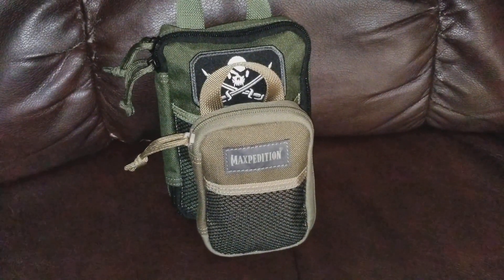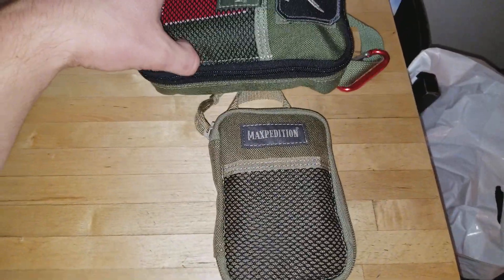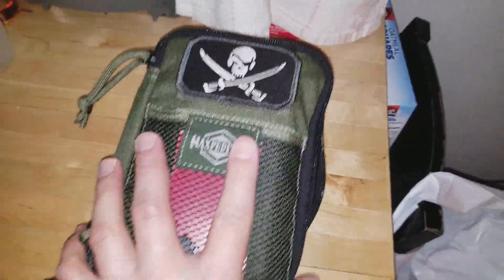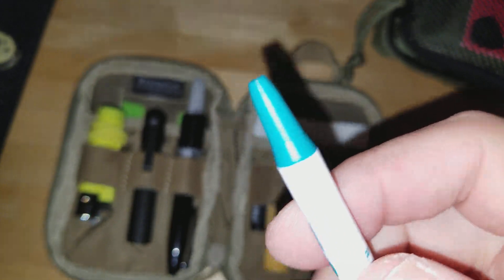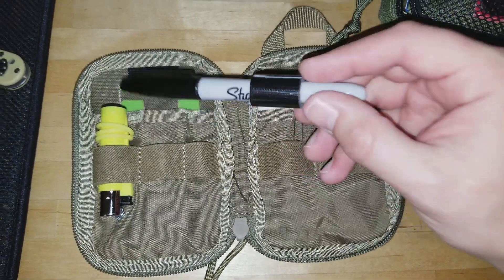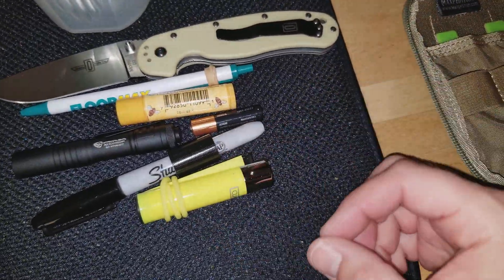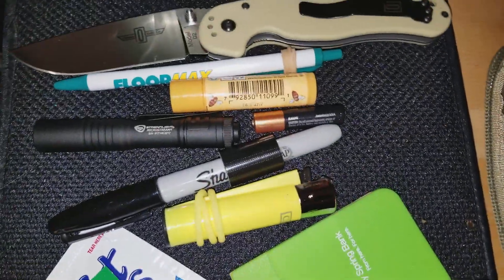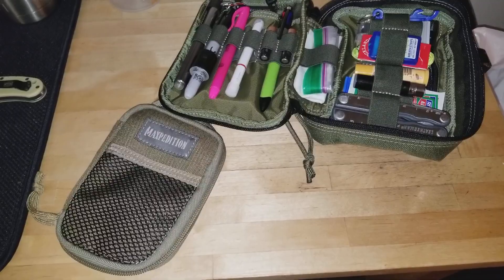EDC February 2018 - Maxpedition Micro and Fatty Compared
Maxpedition Micro
Maxpedition Fatty

This is a look at my EDC in the Maxpedition Micro.  Look at my other videos for a review on the Maxpedition Fatty.